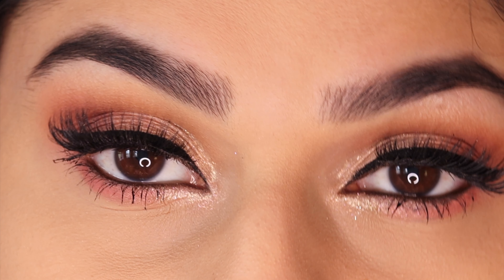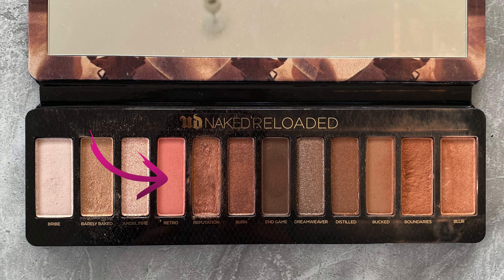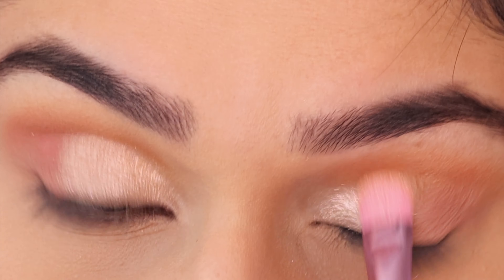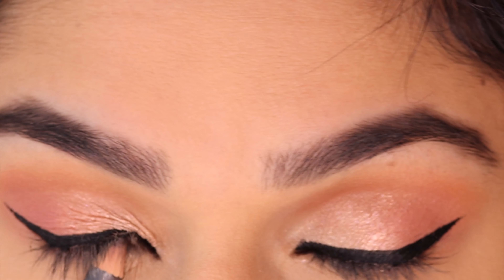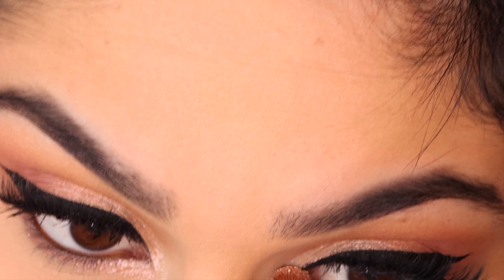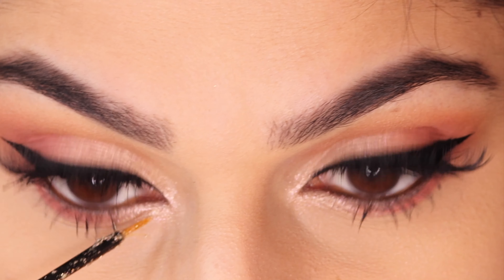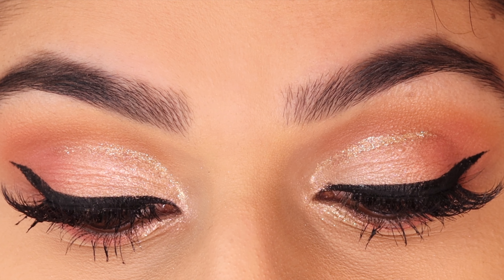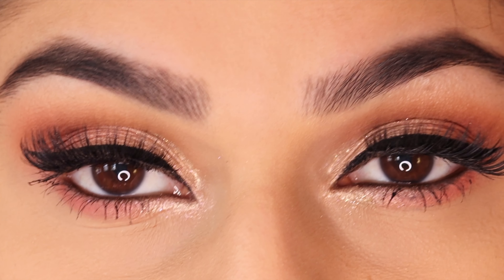Pink Summer Glittery Eye Makeup Tutorial | Saba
► PRODUCTS USED:
Urban Decay Reloaded
Maybelline Gel Liner
L'oreal Paradise Mascara
Mac Coffee EyePencil
Duo Glue
Ardell Mink Wispies Lashes

─── ･ ｡ﾟ☆: *.☽ .* :☆ﾟ. ───

─── ･ ｡ﾟ☆: *.☽ .* :☆ﾟ. ───